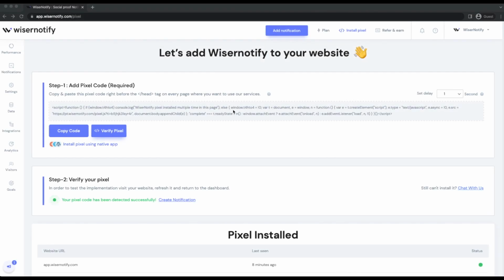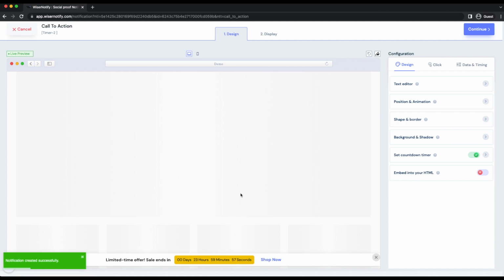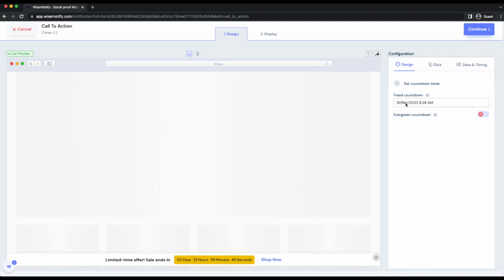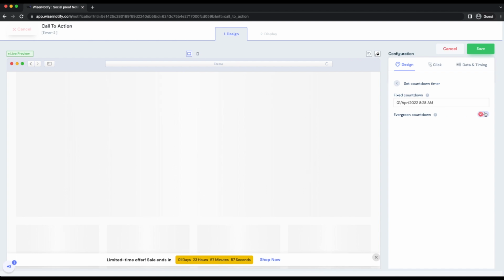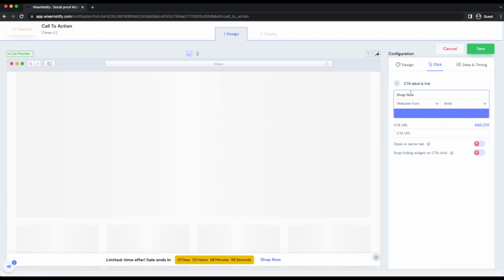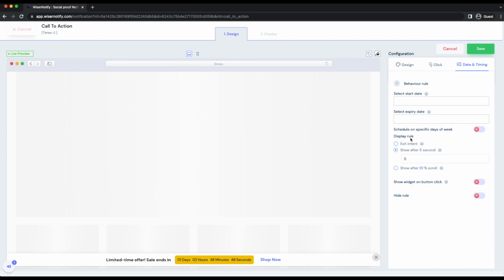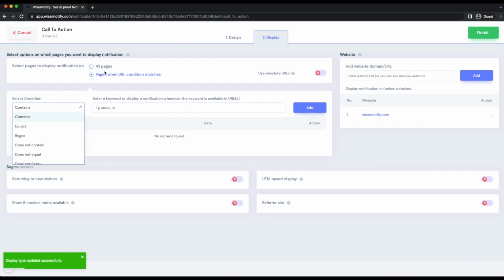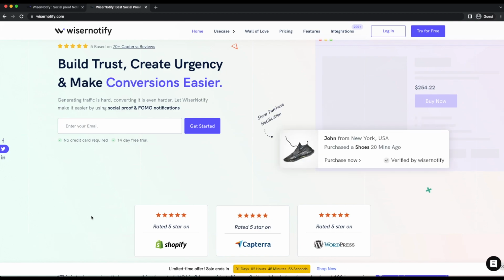How to Create Countdown Timer Widgets on Your Website using WiserNotify?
In this tutorial, you'll learn how you can create and display a countdown timer on your website using WiserNotify. You can use countdown timers during offer period to create urgency and trigger buy action.